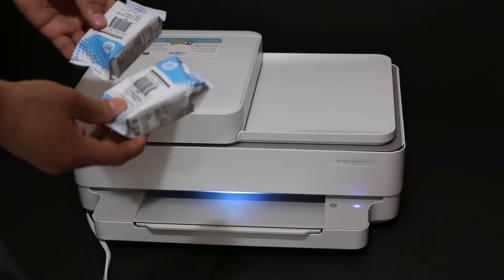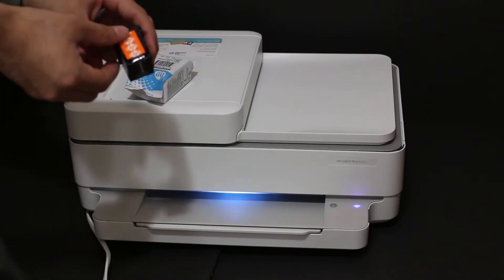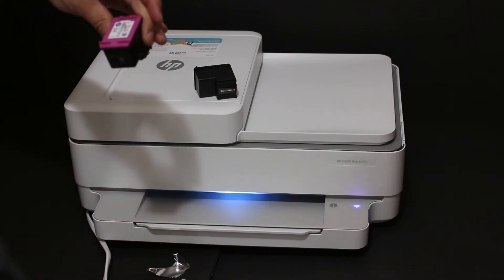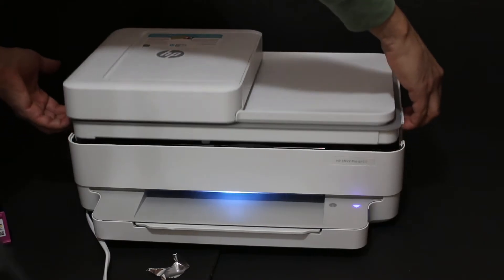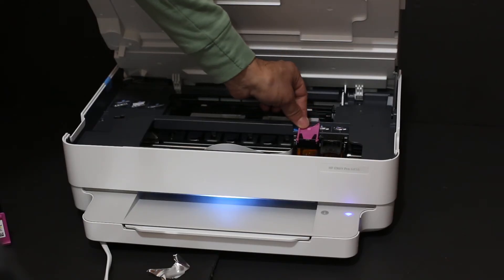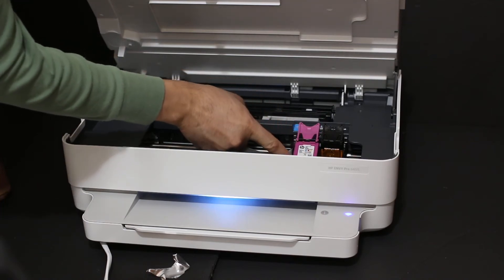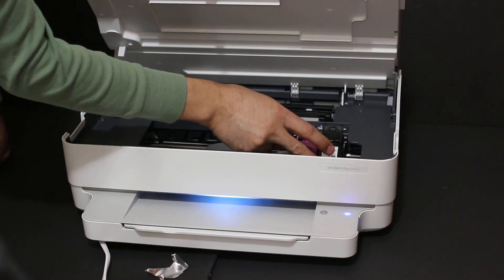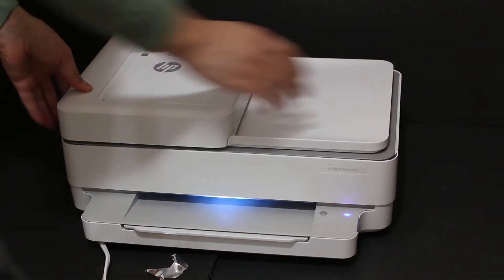HP Envy Pro 6400 Install Setup Ink Cartridges review !!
This video reviews the step-by-step method to install the setup ink cartridges in your HP Envy Pro 6400 Series 6420, 6422, 6430, 6432, 6452, 6455, 6458 All-in-one Printer. HP Envy Pro 6400 Series 6420, 6422, 6430, 6432, 6452, 6455, 6458 All-in-one Printer with iPhone and HP Smart App. You learn to add a printer to your iPhone and set up wireless scanning and printing.